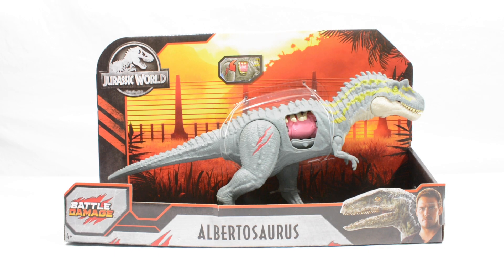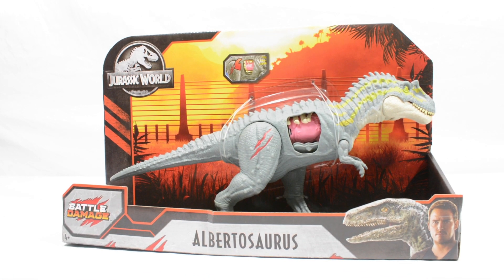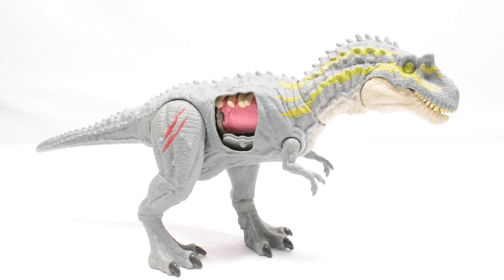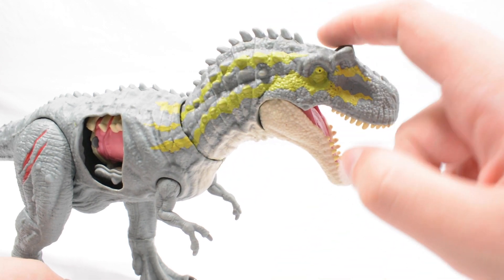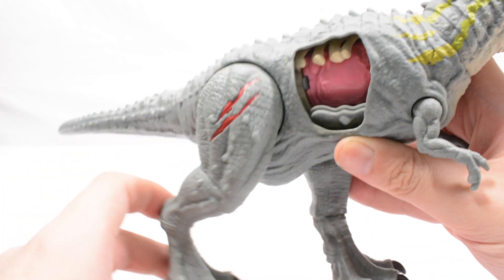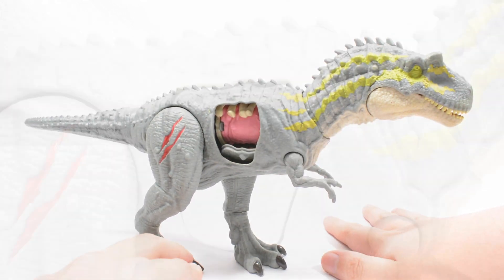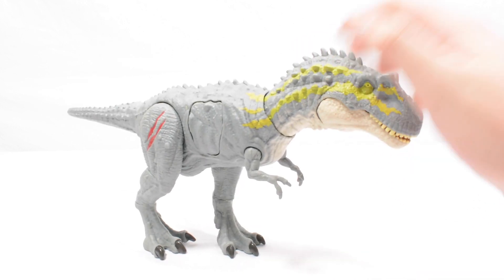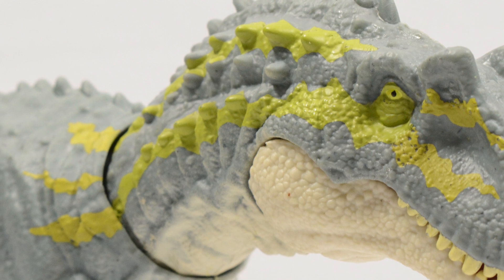Jurassic World Primal Attack | Battle Damage Albertosaurus Review | Mattel Jurassic World Toys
Tonight, we take a look at a repaint of a fan-favourite figure from the Mattel line - the Albertosaurus. This one comes in a lighter colour scheme and looks great!

Big thanks to Tim for the hookup.

●We are NOW on Instagram! Follow us ●LIKE us